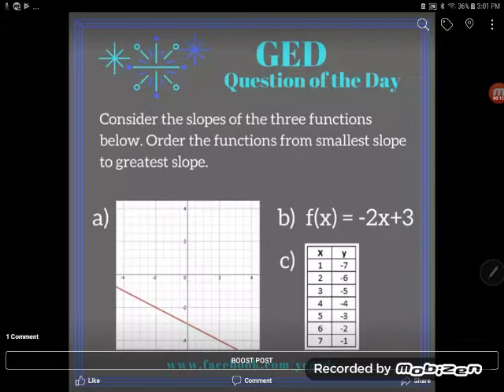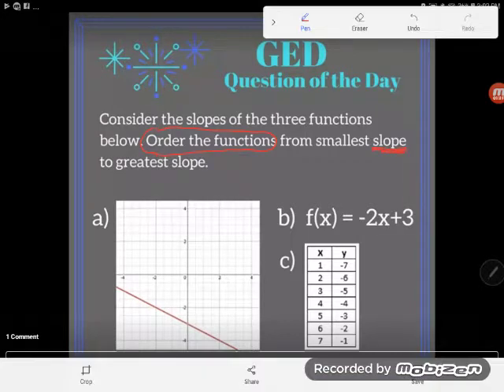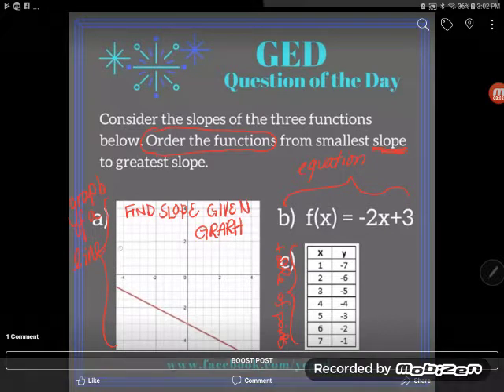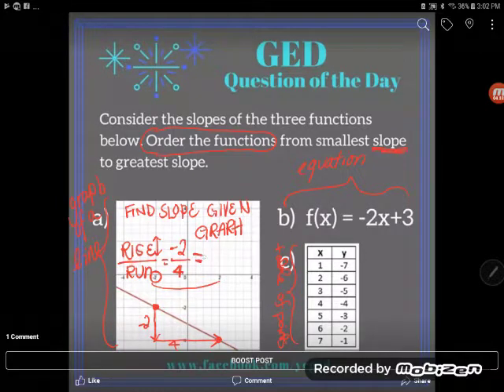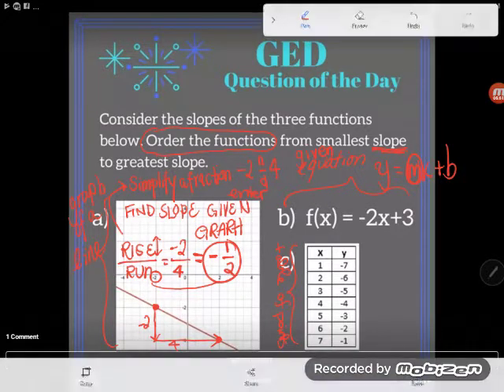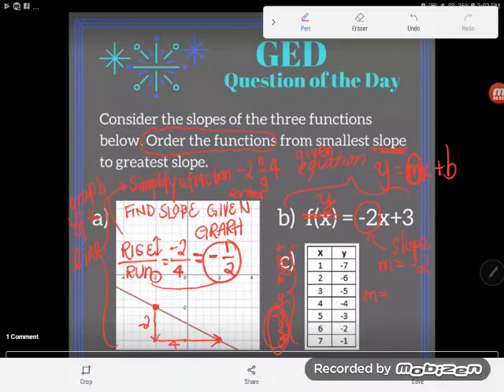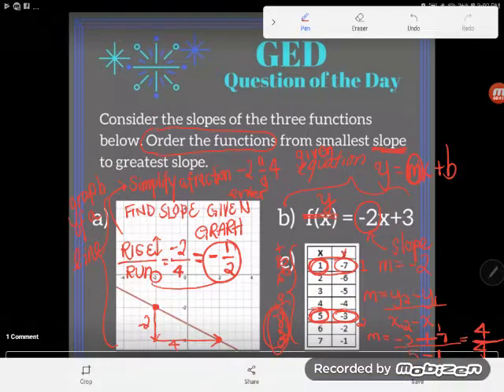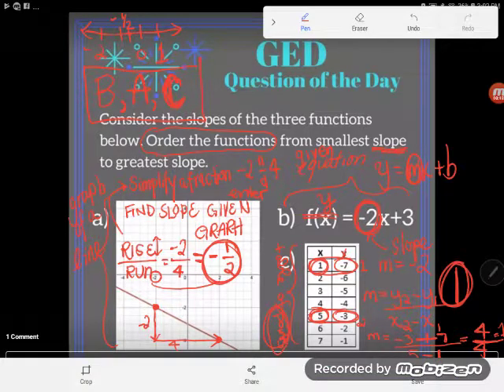GED QOD: Comparing Slopes of Functions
It's one thing to do a slope problem, it's a whole level deeper to compare slopes of lines that come in different forms. Follow along as Kate helps you to find, then order the slopes, of functions in three different forms.